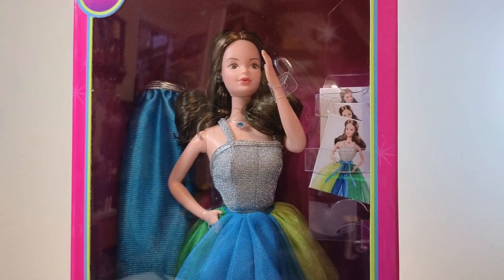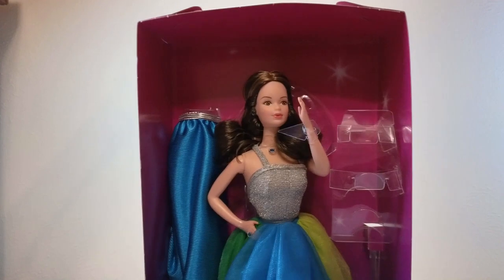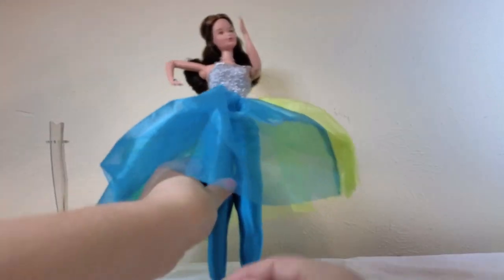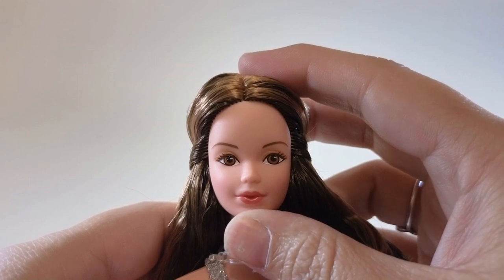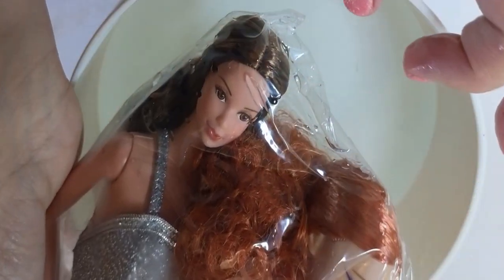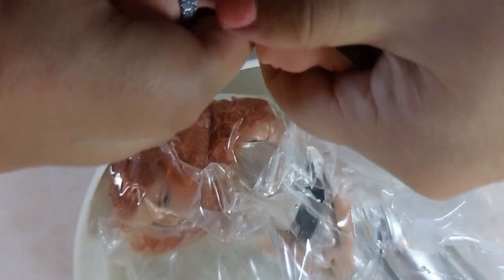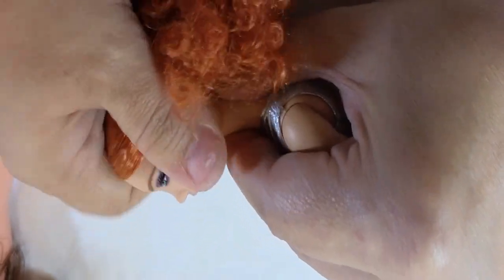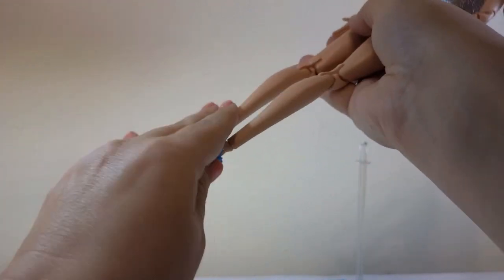Fashion Photo P.J Unboxing and Made to Move head swap!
Trying a new camera set up.